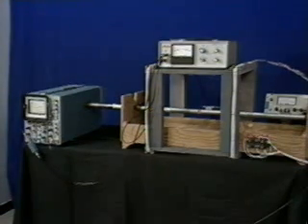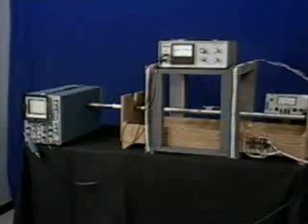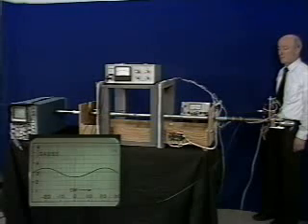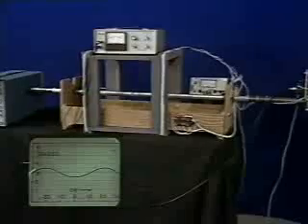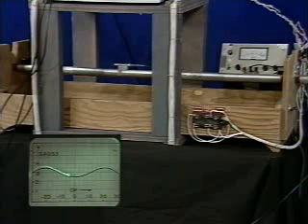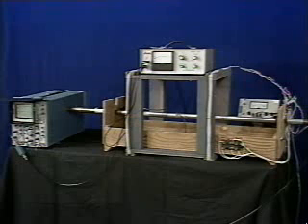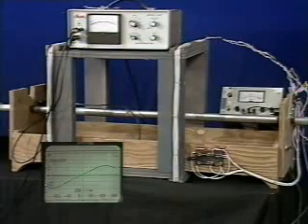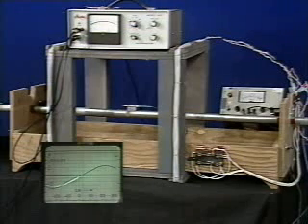Lec 12 | MIT 6.013 Electromagnetics and Applications, Fall 2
Field of Square Pair of Coils